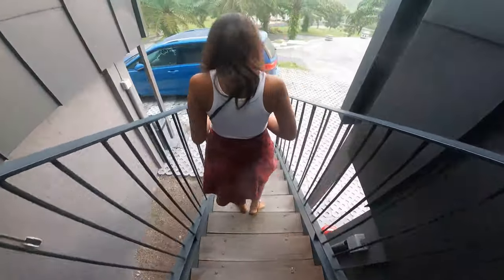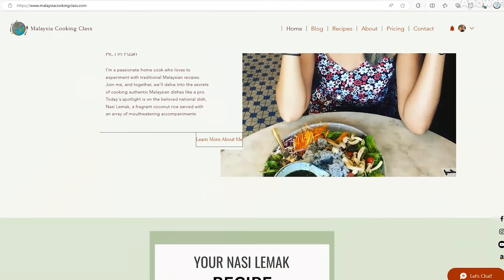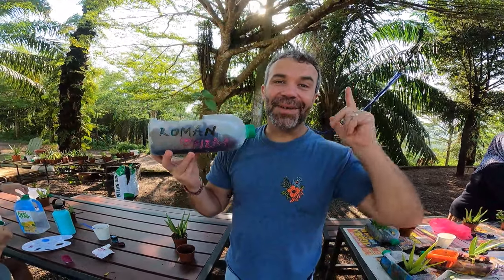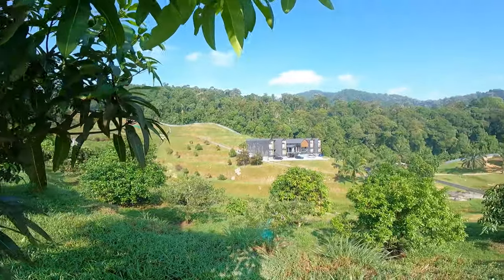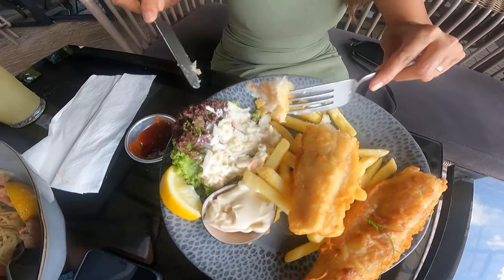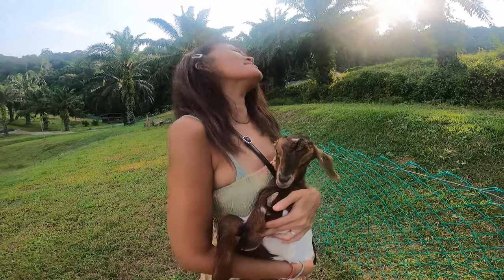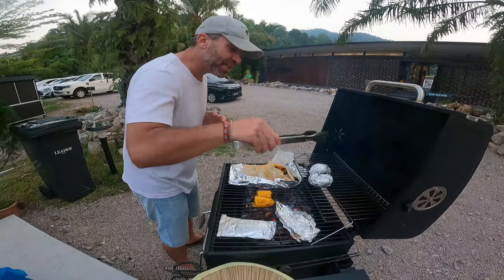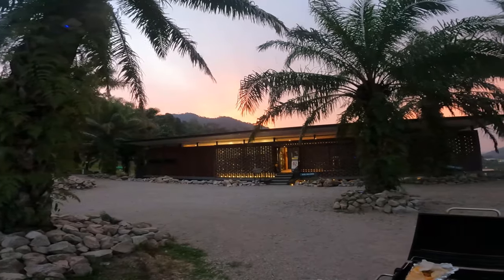Escape at Talulah HILL Farm Resort in Johor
🌿🍃 Greetings, fellow nature enthusiasts! Our latest escapade took us to the heart of tranquility, the picturesque Talulah Hill Farm Resort in Kluang, Johor. From the moment we set foot on this haven, the air was filled with the promise of a holistic connection to the land.